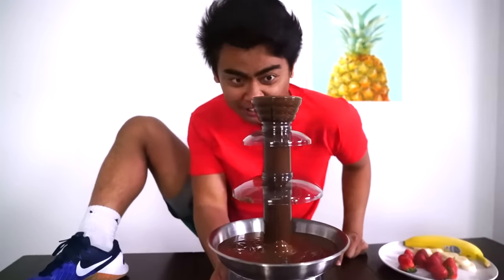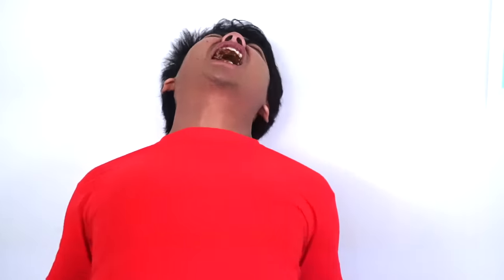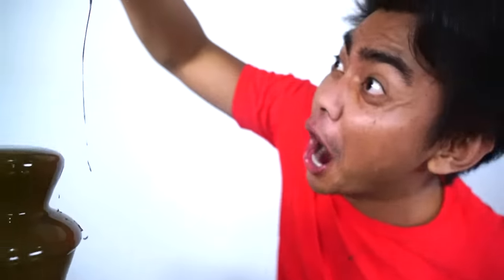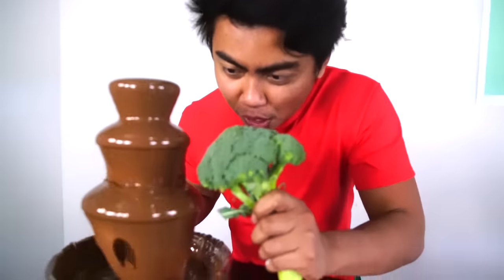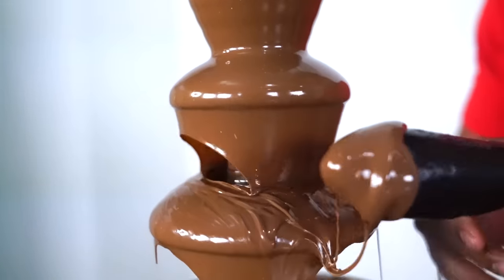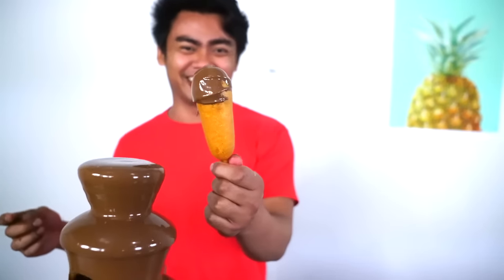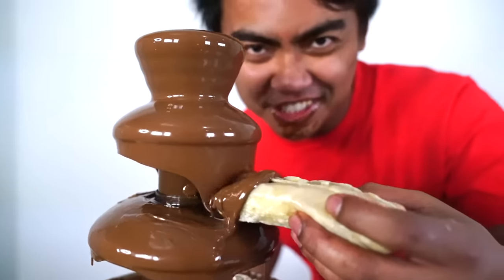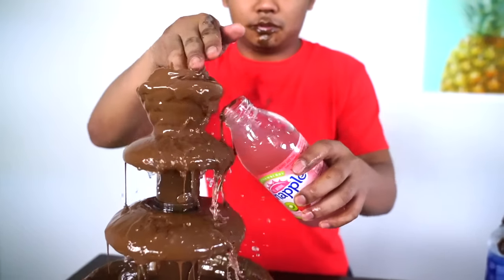CHOCOLATE FONDUE CHALLENGE!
Let's see how many things we can put under the chocolate fondue!

Snapchat ➽  WhereIsRoi

Shoutout to these GUAVA GODS Members:
Joker Pro
Tricia T
Chris Fardell